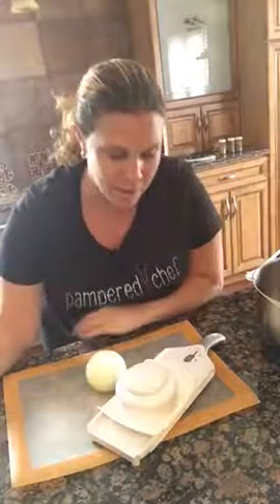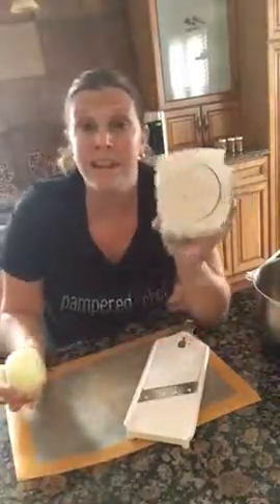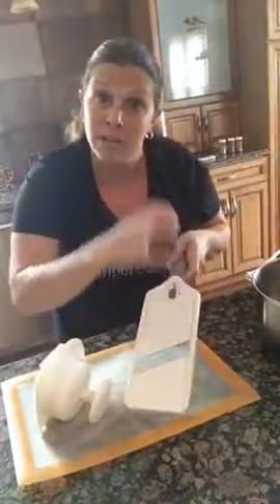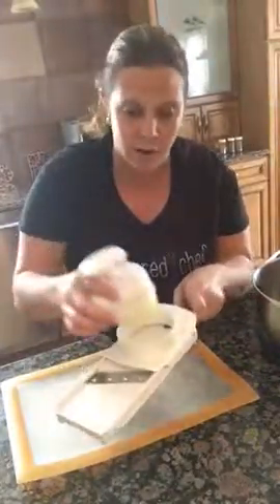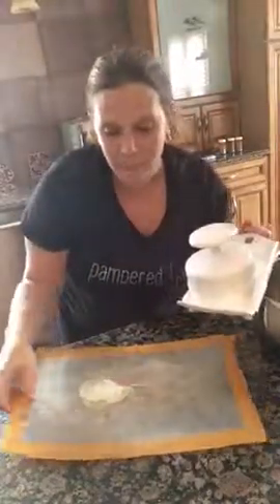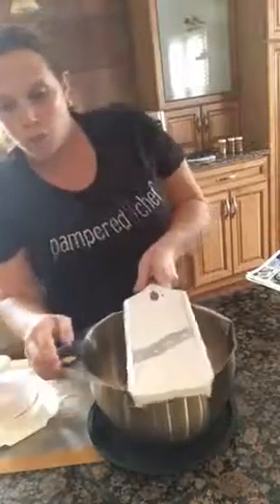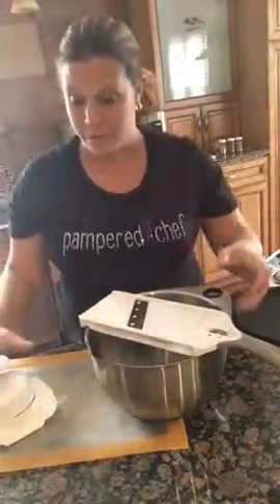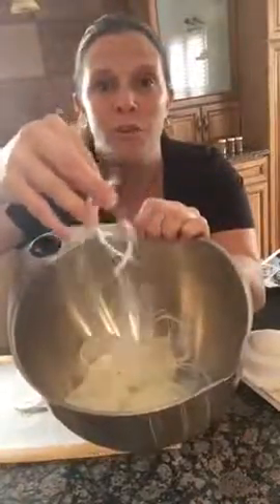Pampered Chef Simple Slicer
Demo of the Pampered Chef Simple Slicer, a must have in every kitchen for easy prep!